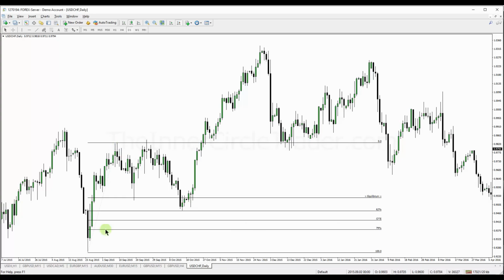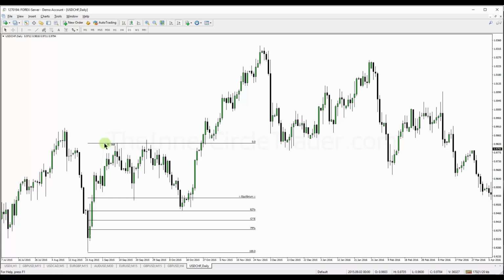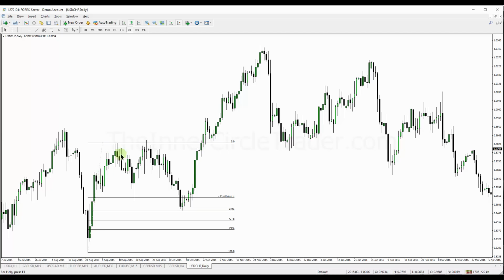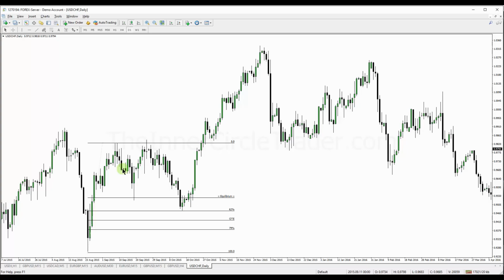04 ICT Mentorship Core Content Month 1 Equilibrium Vs Discount Video Note 1